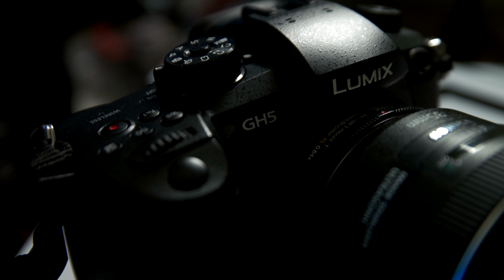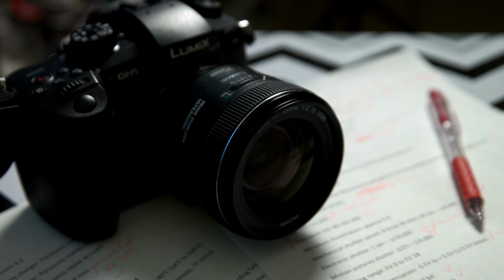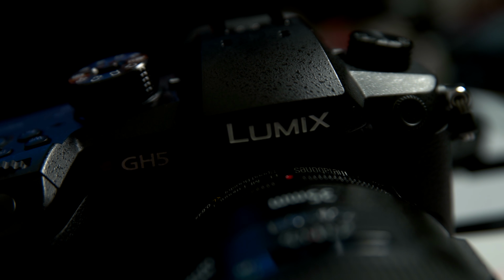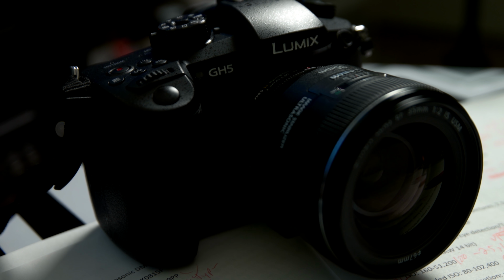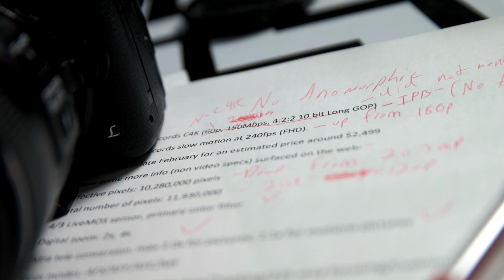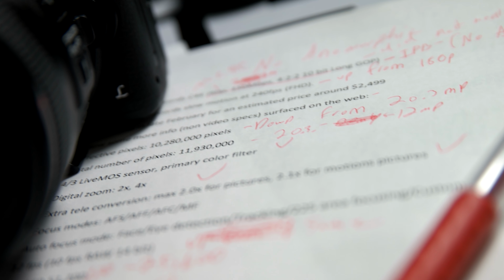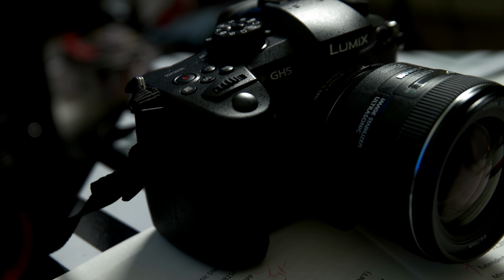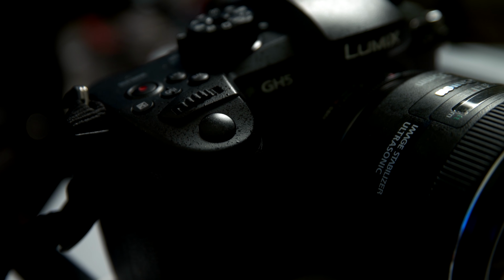GH5-S vs GH5 Spec list comparison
In this video, I compare the rumored specs from the GH5-S to the existing GH5 specs and see what is actually upgraded.  Will this camera be what everyone is wishing the Gh5 had when it comes to low light performance?   We'll have to wait and see what happens?  Rumors say that it'll be announced at CES next week.  Watch the video and let me know what you guys think!